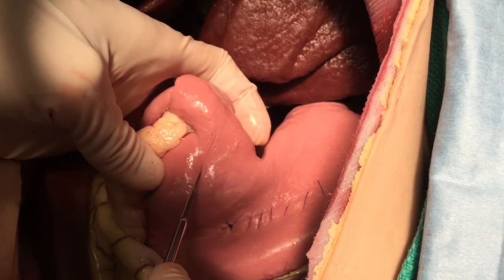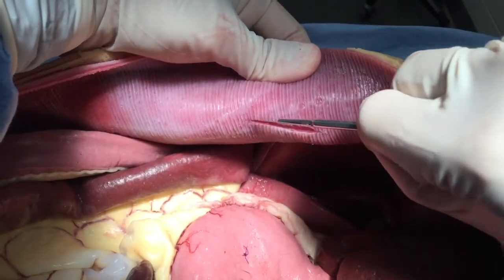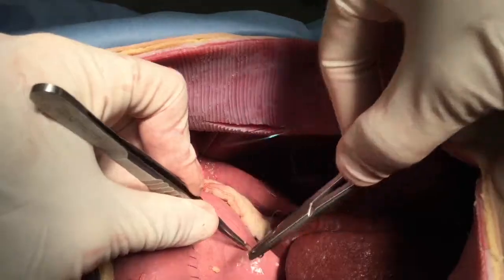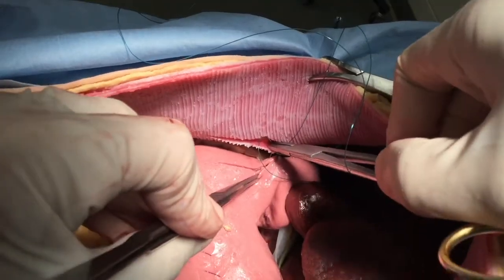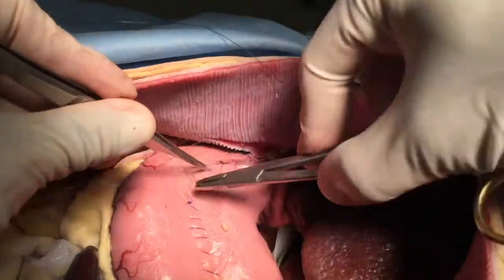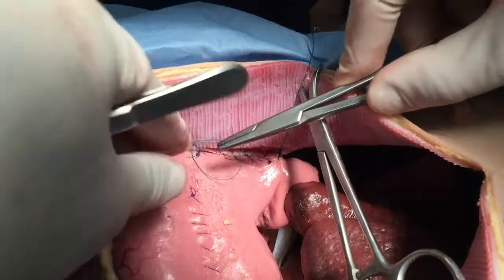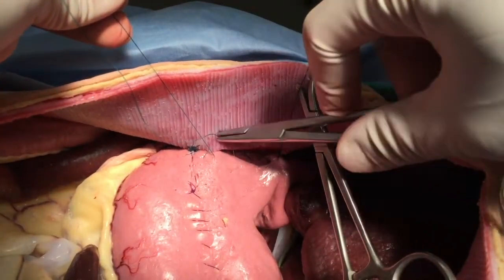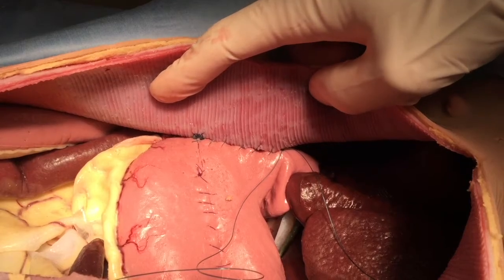Incisional gastropexy Syndaver canine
How to perform an incisional gastropexy in a dog (surgical technique)